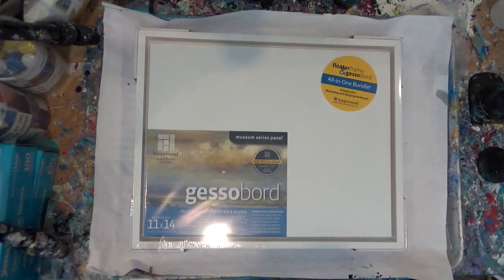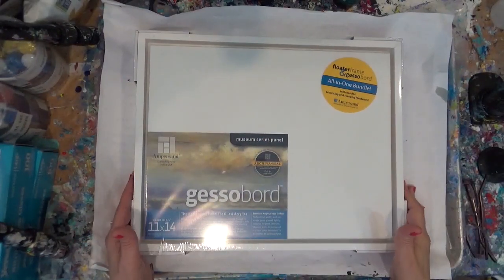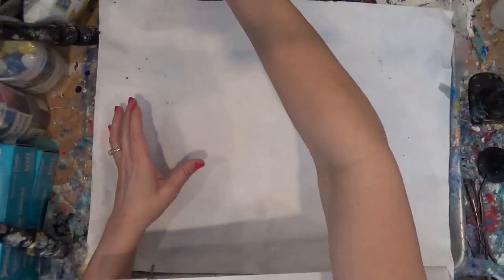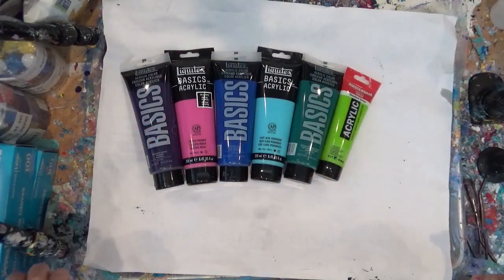Spring Colors Fluid Acrylics Pouring with Great Cells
Spring Colors Fluid Acrylics Pouring with Beautiful Cells